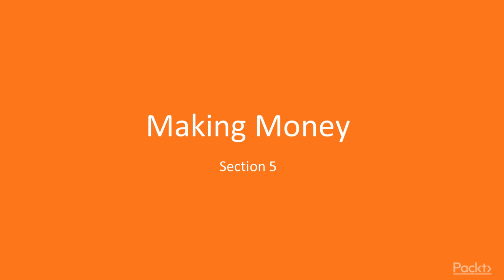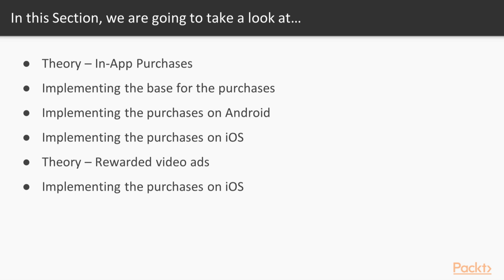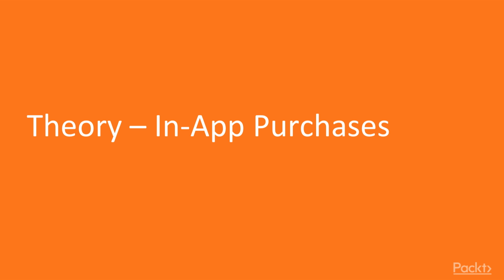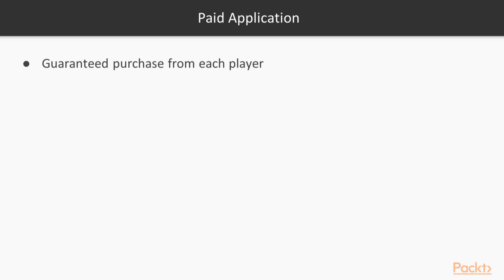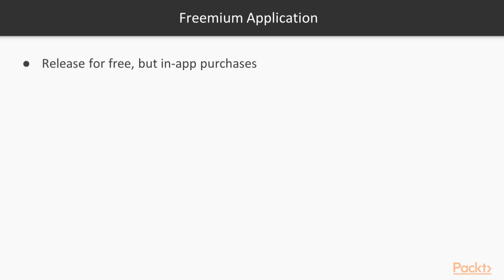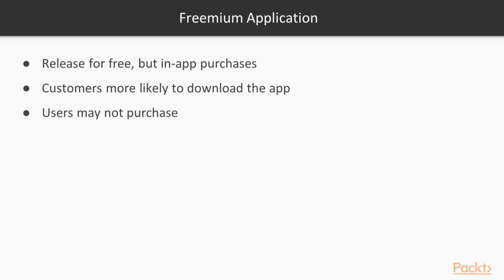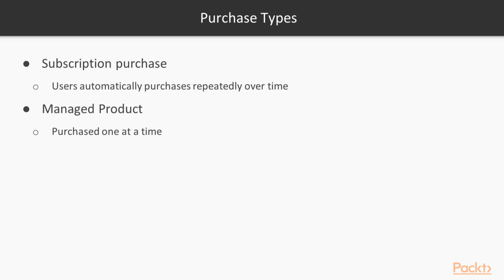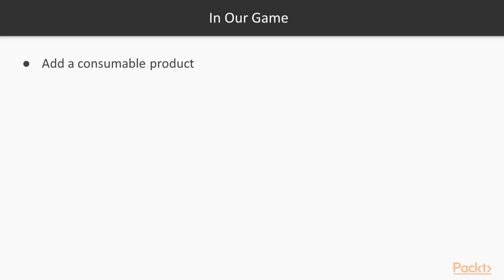Create and Monetize your C# Games on iOS and Android : Theory – In-App Purchases | packtpub.com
In this video, we are going to be learning about the different types of purchases and ways to monetize an application.
• Learn about the two ways to monetize the app
• Learn about the different types of in-app purchases
• Learn how we will monetize our game